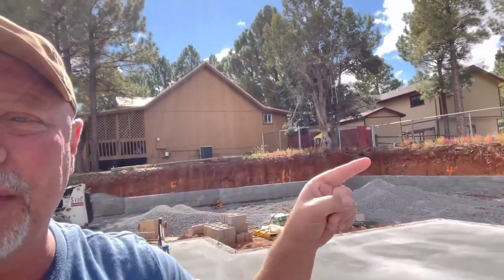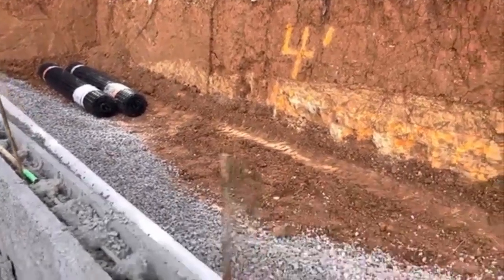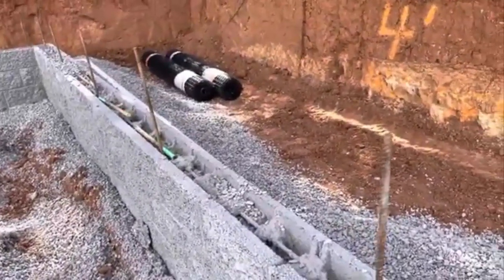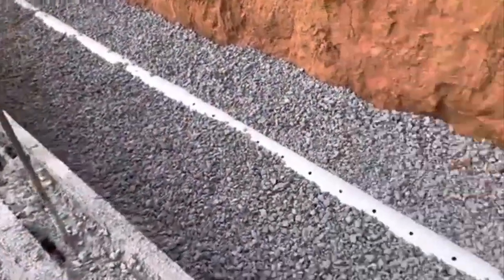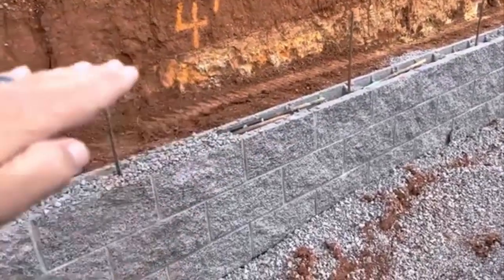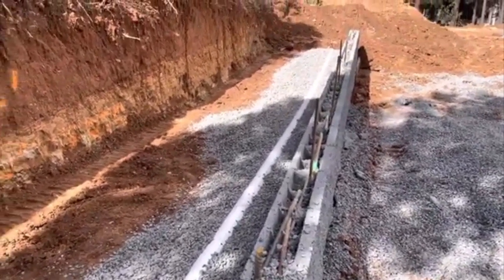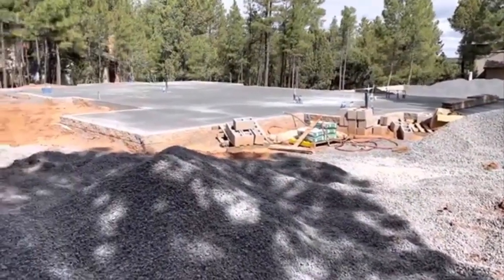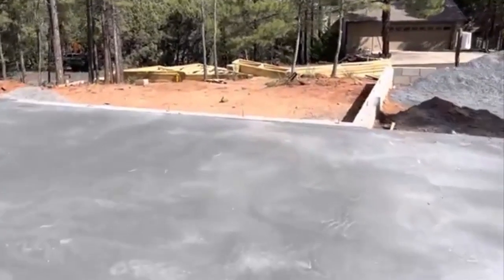EPISODE 5 - BUILDING SERIES RETAINING WALL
This video talks about why you should learn more about building and the right way to build a retaining wall.
MORE EPISODES LINKED BELOW!